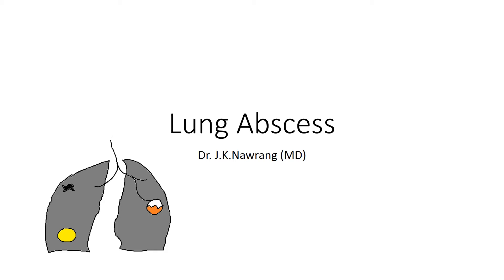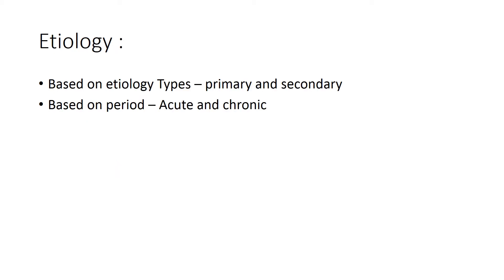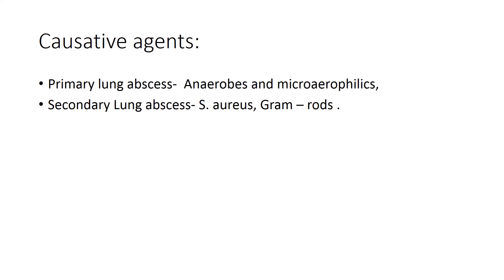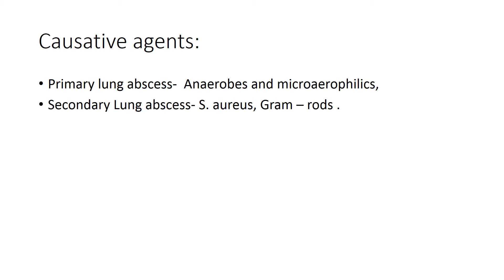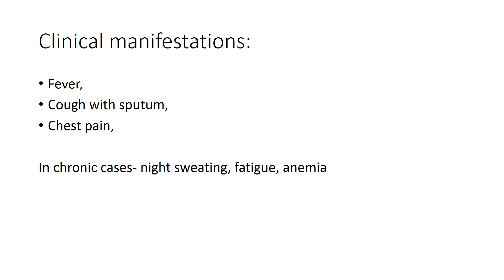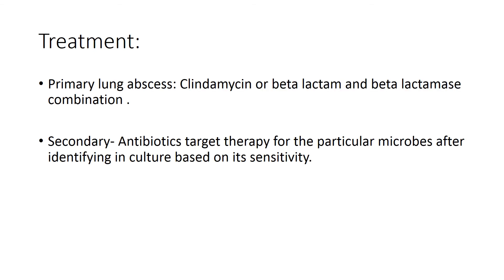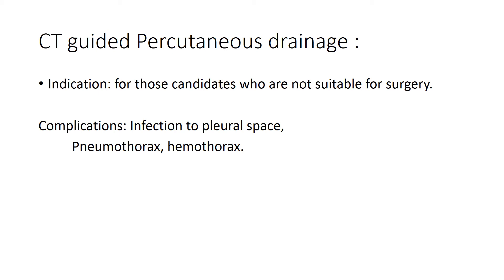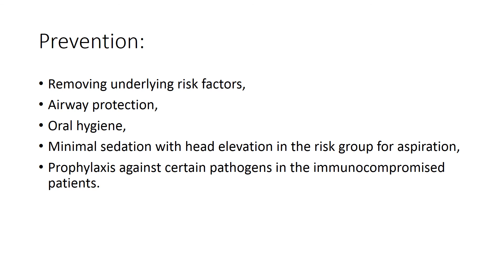Lung Abscess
All about - definition, types, clinical signs and symptoms, diagnosis, treatment , complications, prognosis, prevention.